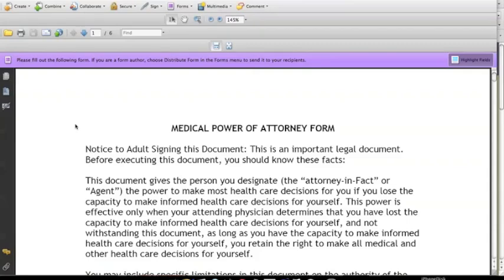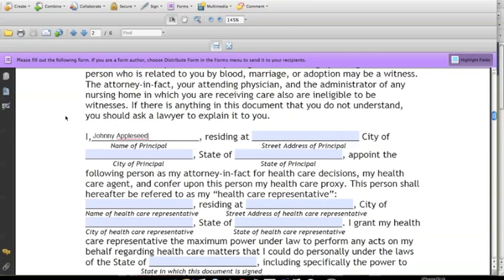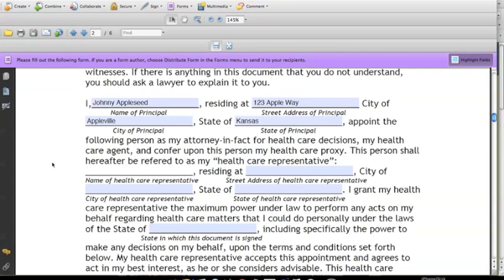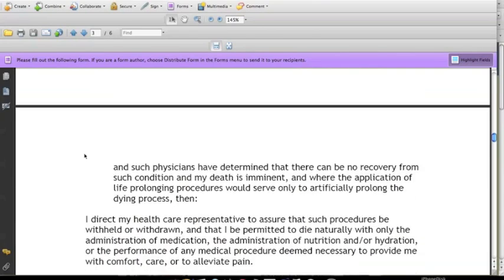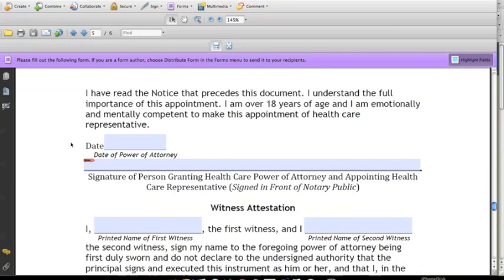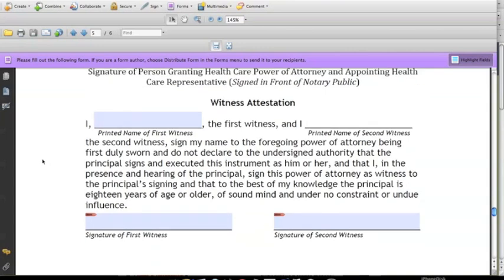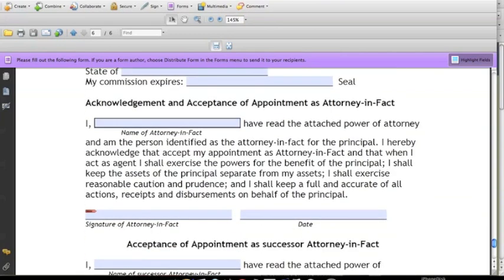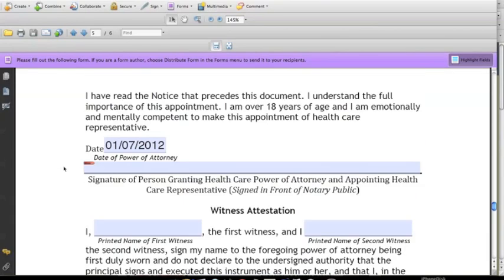How to Fill Out Medical Power of Attorney Form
A Legal Form that allows for an individual ("Agent") to act in the BEST INTEREST for another person ("Principal") for all HEALTH CARE decision-making legal under the laws of your State. In recent years, partly due to the increased amount of baby-boomers reaching the age of seniority, this form has been a useful tool to allow families to have a sole decision-maker to take care of a relative if they become in a state of unconsciousness or not able to make decisions on their own. Even though this form can be assigned to anyone, it is recommended the TRUSTED person the Principal chooses to represent them is a close relative.

The Agent is not allowed to compensate themselves for their actions. Although, the Agent may reimburse themselves for all travel, food, and lodging expenses during the course of serving their duty to the Principal.

If you or a loved one may be running the risk of reaching a state of mental instability, it is Highly Recommended that you Download this form.

*Also, If you are also interested in having someone take-care of your financial decision-making or taking care of someone else's, then the Durable Power of Attorney Form is recommended.